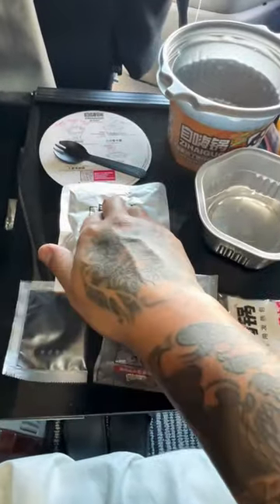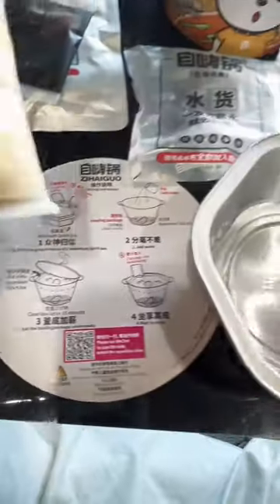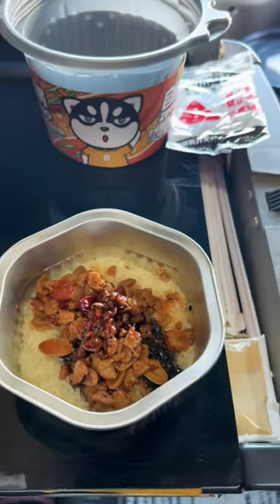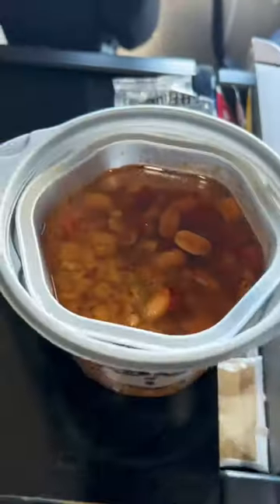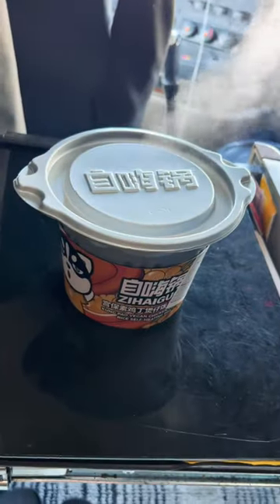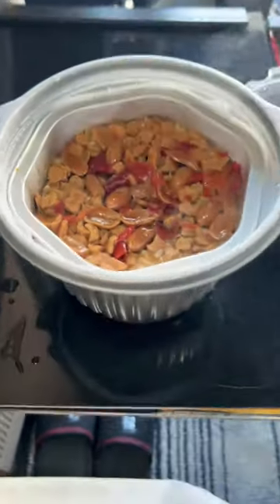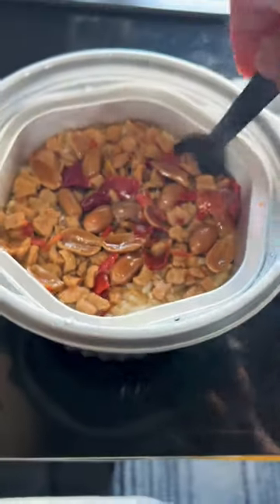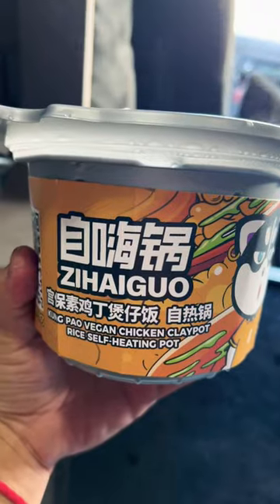Instant Hot Pot 🍲